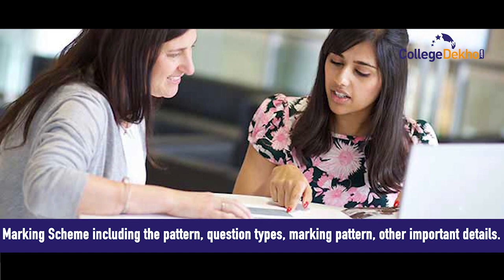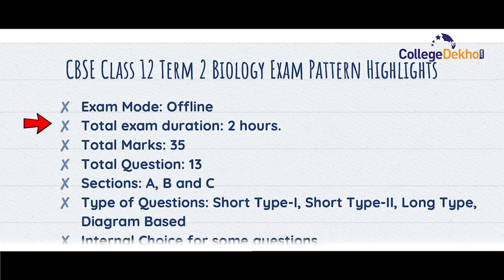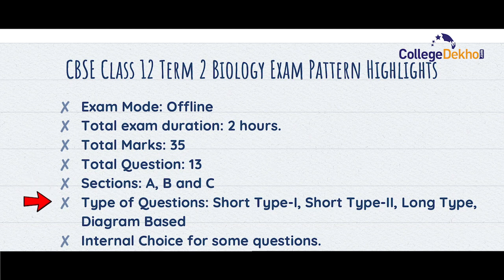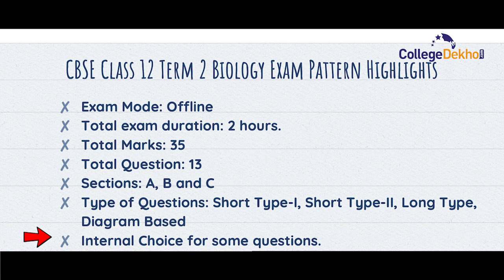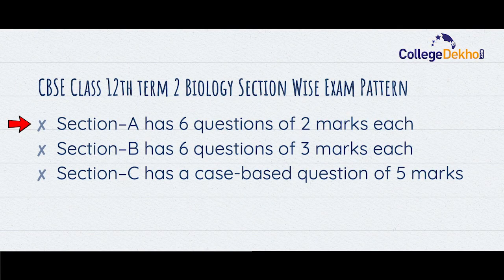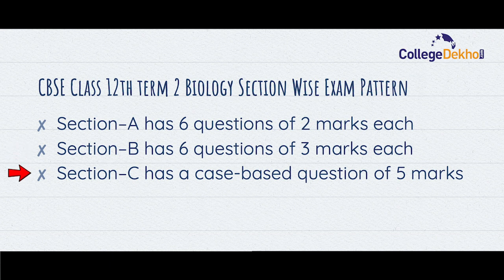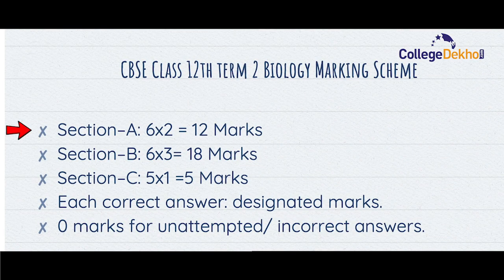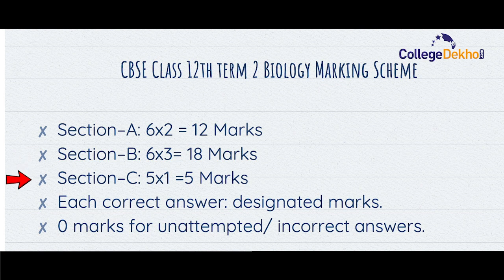CBSE Class 12 Biology Term 2 Exam Pattern & Marking Scheme| CollegeDekho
Check CBSE Class 12 Term 2 Biology Exam Pattern 2022 along with the details on the marking scheme and topic-wise weightage. The Term 2 exams of CBSE are set to begin on April 26. You can also click on the links below for more details.